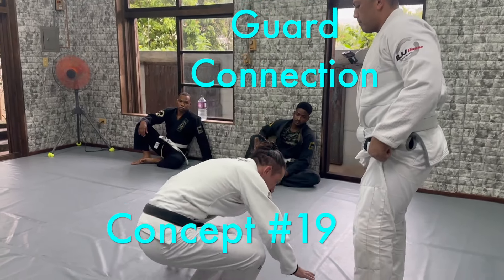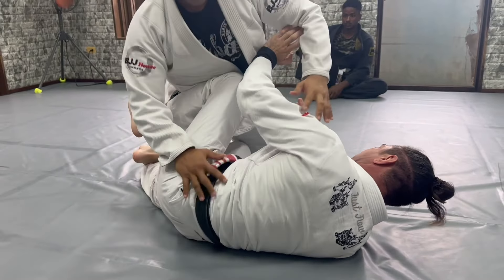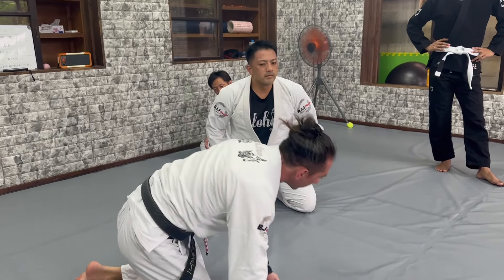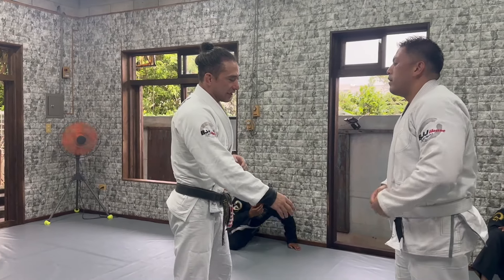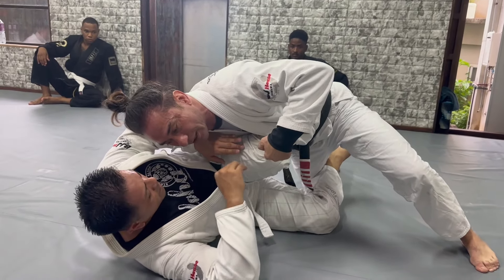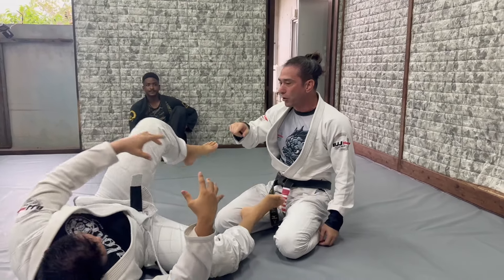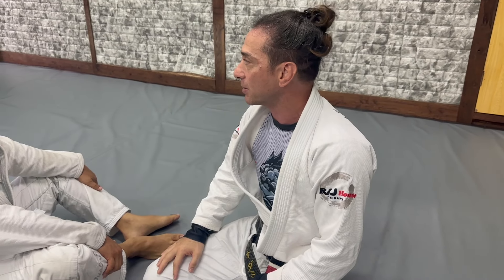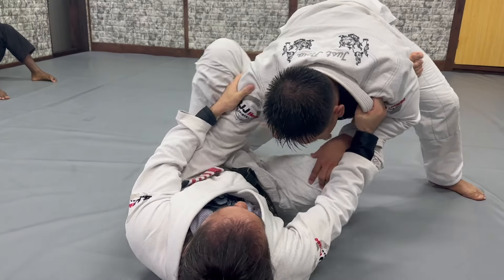Full Class - Dealing Against Pressure Pass "BJJ from Okinawa"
Welcome to our comprehensive video series focused on one of Jiu-Jitsu’s most dynamic positions – the Guard Connections. This series is your ultimate guide to mastering both offensive and defensive techniques from this crucial position. Whether you're a beginner learning the basics or an advanced practitioner refining your skills, these videos cater to all levels.
Deep Dive into the Guard Connections: We begin with an in-depth exploration of the Guard Connections, discussing its importance in Jiu-Jitsu and the core principles that support it.
Attacks from Guard Connections: Shift from defense to offense with our series of attacking strategies. These videos will guide you through powerful submissions, control techniques, and transitions to boost your effectiveness from the Guard Connections.
Drills and Exercises: To reinforce your understanding, we include specific drills and exercises designed to enhance your proficiency in the Guard Connections.
Real-Life Applications: Learn how to apply these techniques in sparring and competition scenarios, adapting to different types of opponents and situations.
👍 Whether you're aiming to escape a tough Guard Connections or dominate with strong attacks, this series has everything you need. Each video is filled with insights, tips, and practical demonstrations to elevate your Jiu-Jitsu game.
Dive in and elevate your Guard Connections game now!